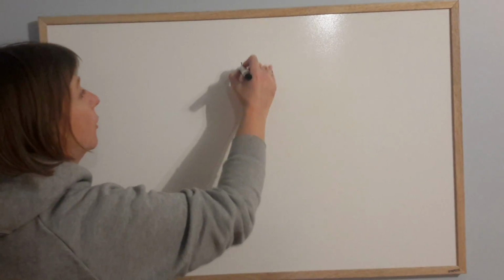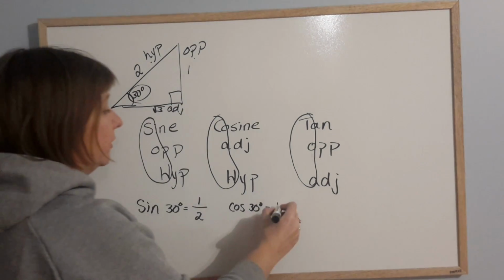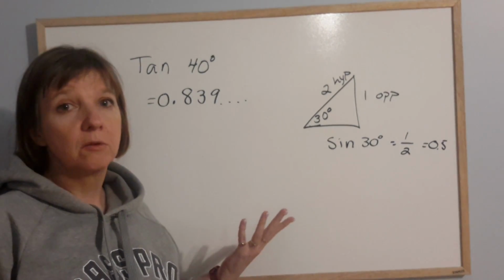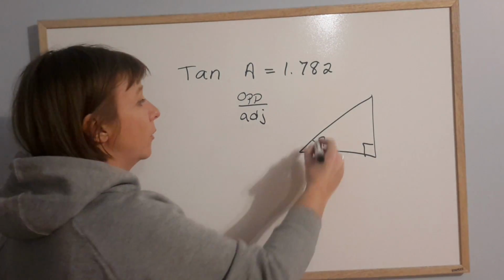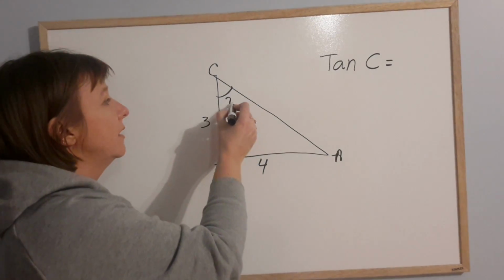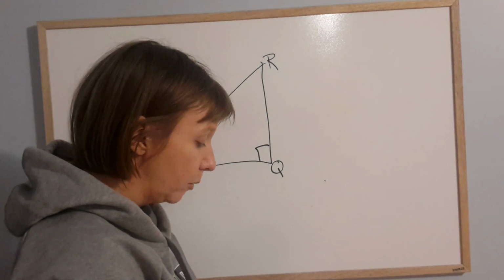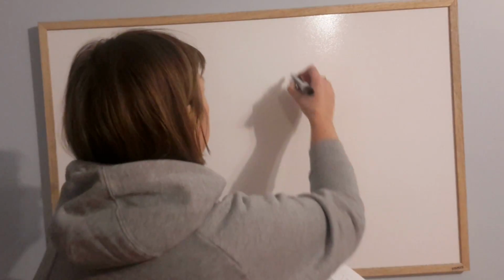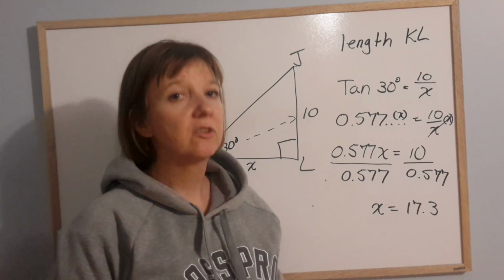March 17 math 9 section 6.3 the tan ratio